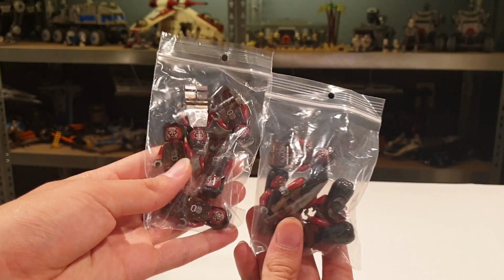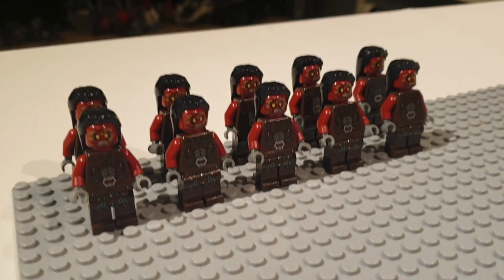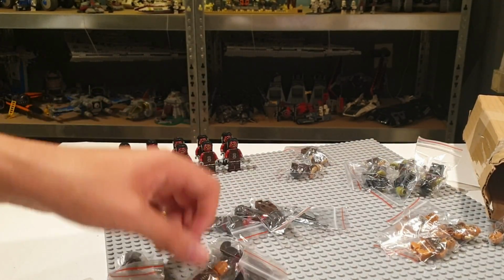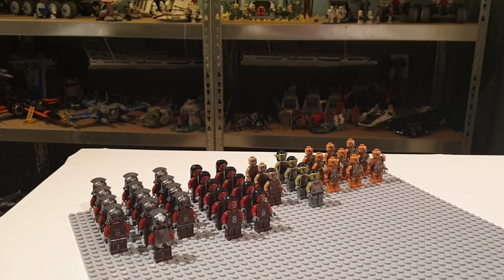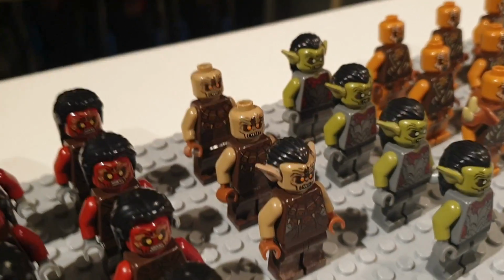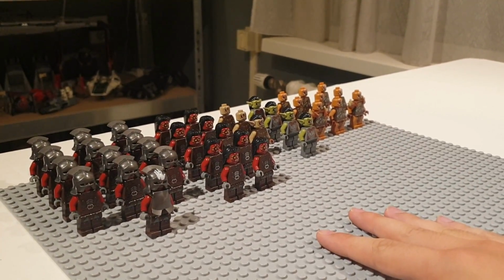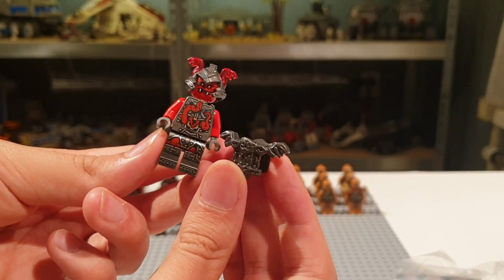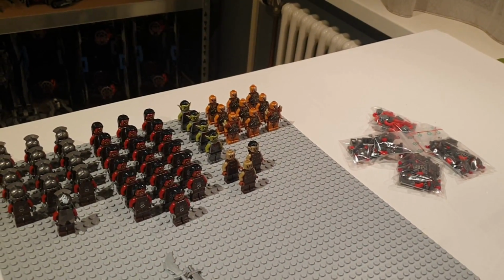Huge 2021 LEGO LOTR Orc Bricklink Haul 📦 #7 (2021)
➤Hey Bricks it's BrickLi here unboxing a big amount of LEGO Orcs and Uruk-hai!

➤ I have 3 rules for the comments, so please follow hem or your comment will be deleted:
Alright, the 1st rule is actually not so bad:
1. Have fun! I'm working on this YouTube page to get involved with all of you! That being said I read every comment and love interacting with you. If I have made your day better with one of my videos, that's an accomplished mission for me!
2. If you show me some awesome stuff on Instagram DM, fine, but don't spam every video with pleading messages.
3. If you want to notify me on a mistake I've made like a mispronunciation of a LEGO Minifigure's name, please read the comments for someone else who has already notified me, before doing it yourself.

➤ (NoCopyRight) Music used in this video  🡳
(Outro music)